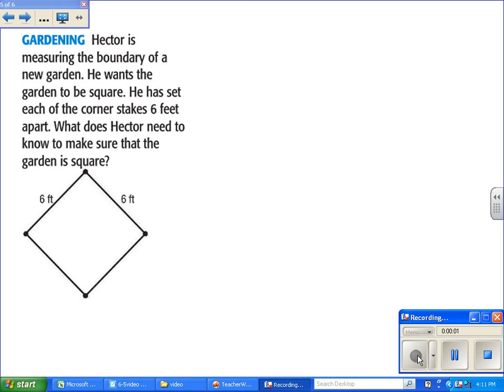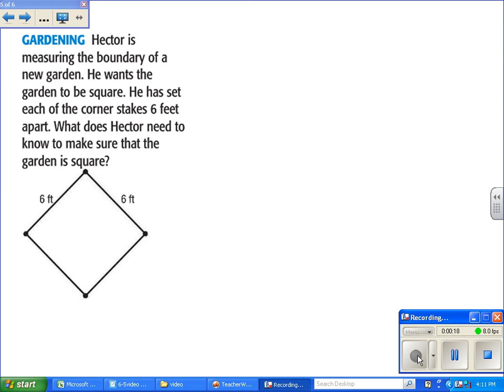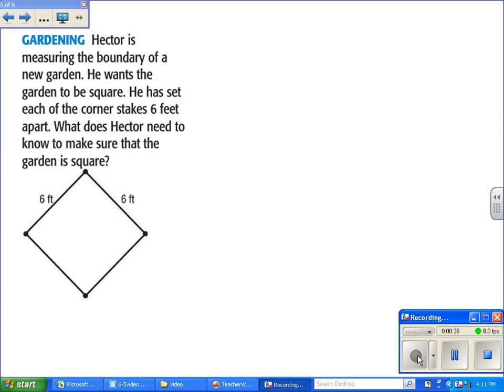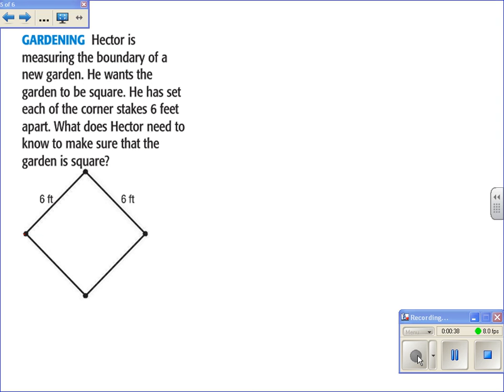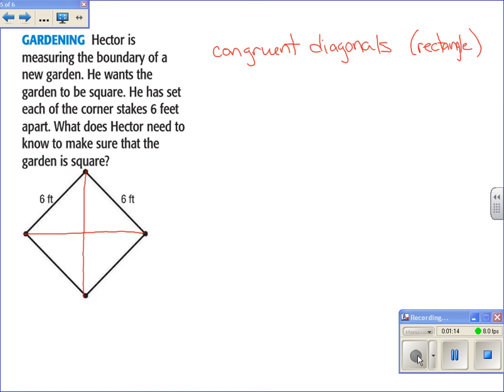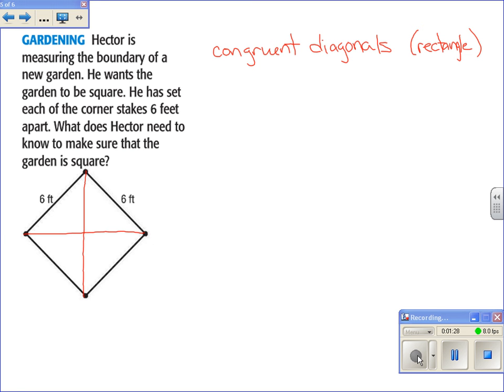Use conditions of rhombi and squares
Lesson 6-5, Real-world Example 3